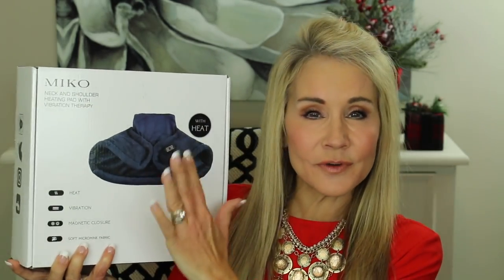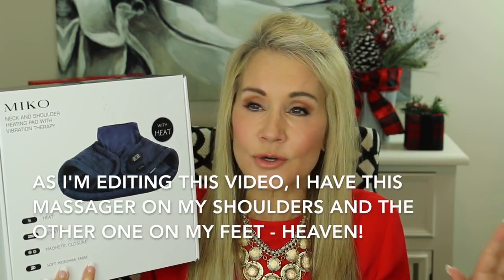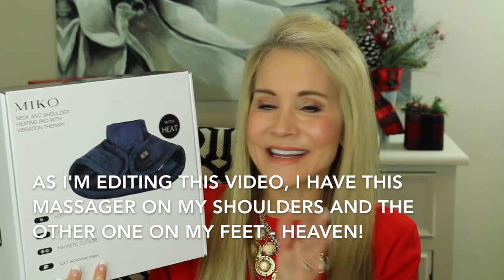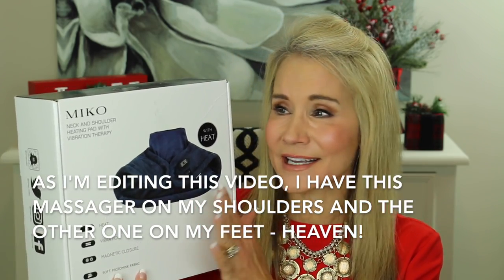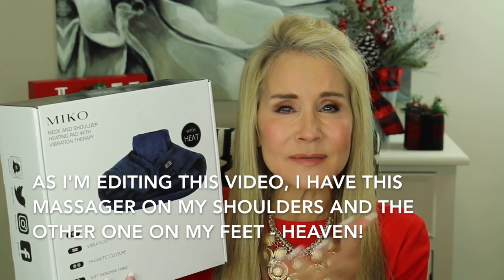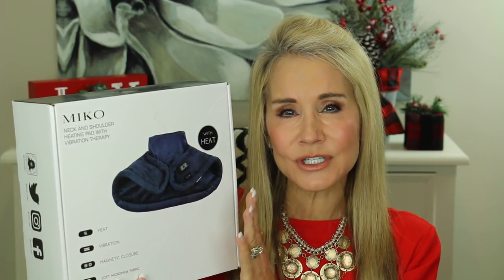💝 CHRISTMAS GIFT IDEAS 💝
HOLIDAY GIFTS 2018

Welcome to my Christmas gift ideas video for 2018.  This is a list of great Xmas gift ideas for everyone on your list.  If you have holiday gift ideas you'd like to share, please list them in the comments below as sometimes gift buying can be a challenge.  I hope you and your family have a wonderful Holiday season.
XXOO

PRODUCTS MENTIONED IN CHRISTMAS GIFT IDEAS VIDEO:
Shiatsu Foot Massager
Nars Lipstick Duo
Mac Goody bag: Nude Lips
Mac Goody Bag Smoky Eyes
Sephora Collection Starlit Brush Set
Kenra Dry Texture Spray
Big Sexy Hair Powder Play

MAKEUP WORN IN CHRISTMAS GIFT IDEAS VIDEO:
Smashbox Pore Minimizing Primer (mentioned)
Cover Girl Smoothers in 713
Tarte Shape Tape Concealer in Light Medium Honey
Too Faced Natural Eyes Eyeshadow Palette
Stilla Huge Extreme Lash Mascara
Chanel Joues Contraste Blush in Rose Ecrin

Other YouTubers You May Enjoy:
Angie (HotandFlashy)